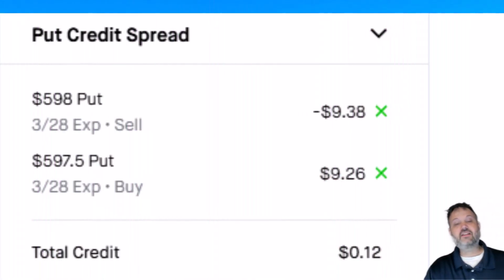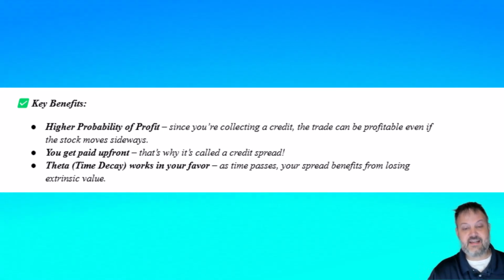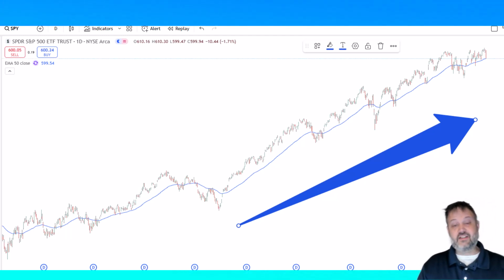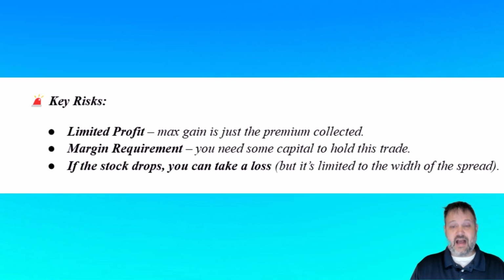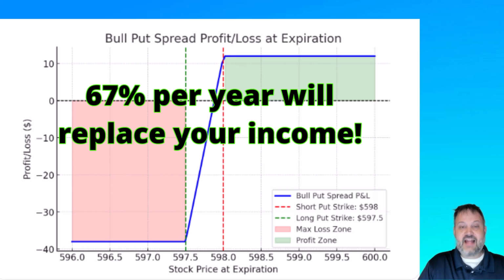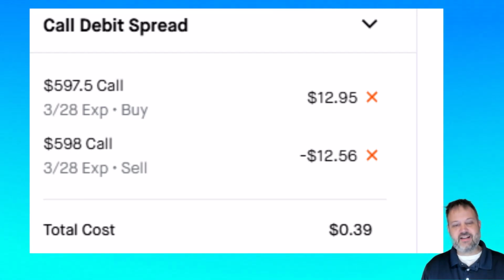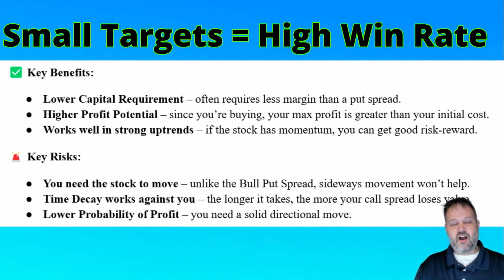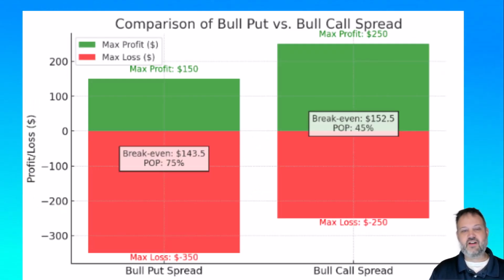Bull Call vs. Bull Put: I Tested Both Strategies (Here's What Happened)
Bull Put vs. Bull Call Spread – Which One Wins?

Are you using the right options trading strategy? In this video, we’re putting the Bull Put Spread and the Bull Call Spread head-to-head to see which one is best for different market conditions.

I’ll break down:
✅ How each spread works
✅ When to use Bull Put vs. Bull Call spreads
✅ Real trade examples with profit/loss breakdowns
✅ Which strategy has the higher probability of success
✅ How we use both strategies inside Freedom Income Options to balance aggressive growth with safe, consistent returns.

If you want to replace your paycheck with trading and get your time back, this is a must-watch!

Freedom Income Options is a program dedicated to helping professionals replace their paychecks and reclaim their financial freedom through consistent 1% weekly returns using high-probability options income strategies.